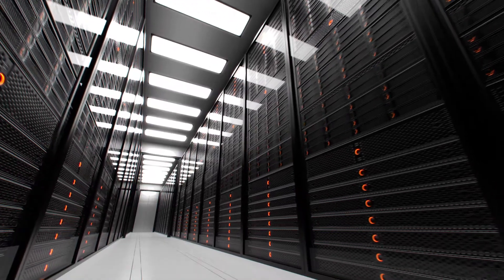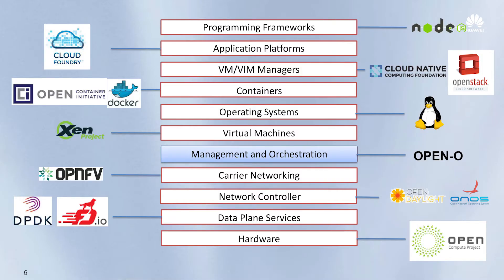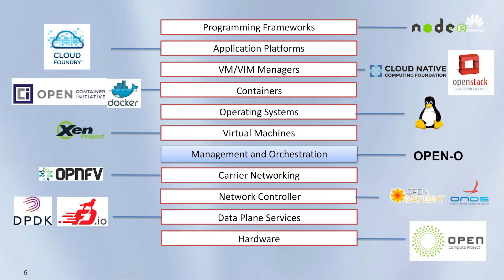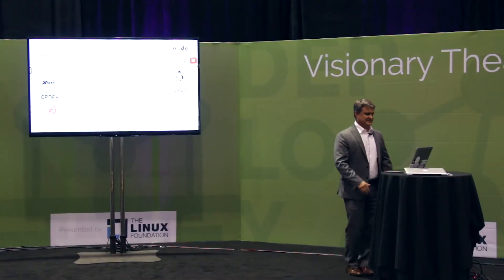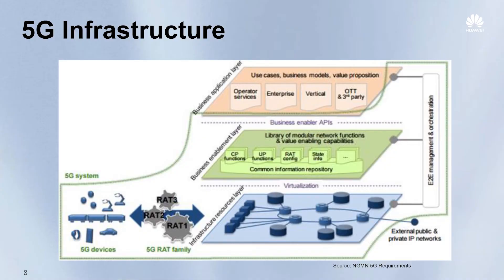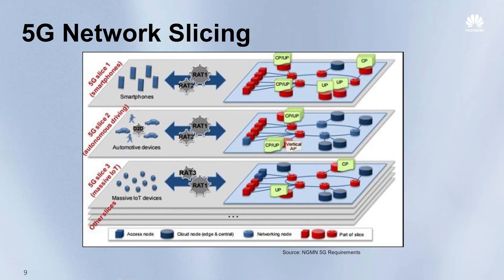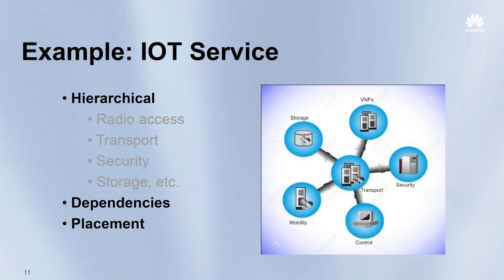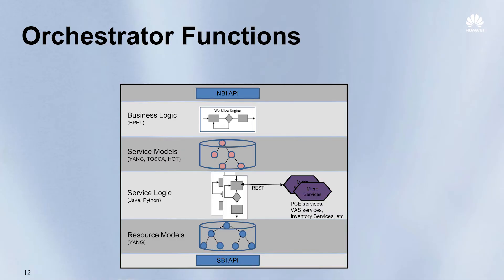How to Orchestrate Next-Generation Wireless Network Slices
5G mobile network slicing is a way to introduce new services by allowing isolated networks to be deployed on shared infrastructure, and having users, devices, and sensors mapped to them. Individual network components, or the infrastructure they run on, are provided and used as a service, instead of owning and operating it, which enables dynamic creation of customized infrastructure for new services, as well as value creation and new business models. A network slice can consist of VNFs running on cloud nodes, configurations of the transport network supporting flexible location of those functions, a dedicated radio configuration, and configuration of the 5G devices. Creation and management of such complex activities is only possible through advanced orchestration systems. The 5G networks will require an orchestrator solution that can provide a flexible framework for programmatic definition, deployment and control of new end-to-end service models and their associated service logic. The orchestrator supports model-driven creation of composite services, as well as provides proper level of abstraction and APIs to program the network at multiple levels. The presentation will focus on identifying and clarifying key functions needed in any viable 5G orchestration solution, and the interaction of those functions to automate creation and delivery of network slices. The presentation will walk through the creation of a specific 5G network slice for IoT applications.